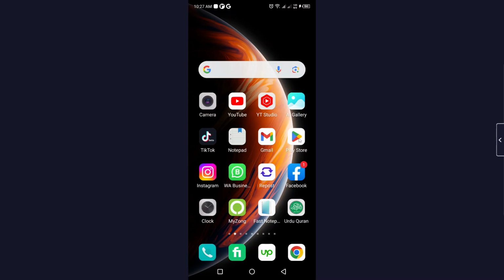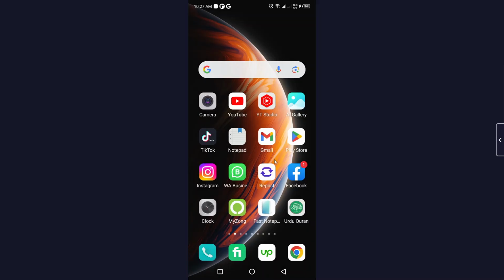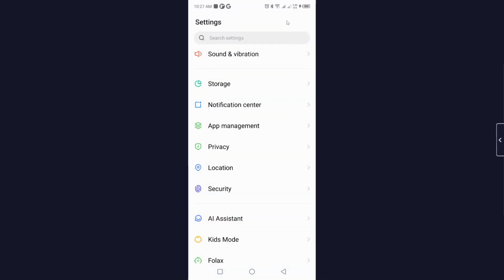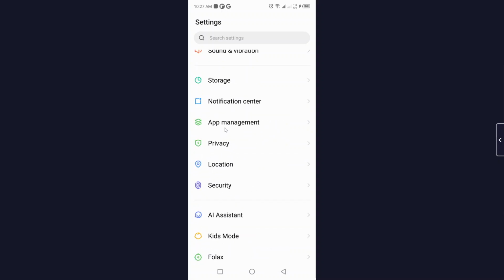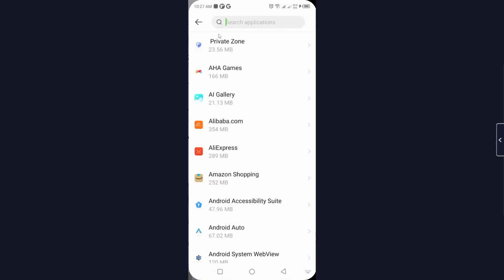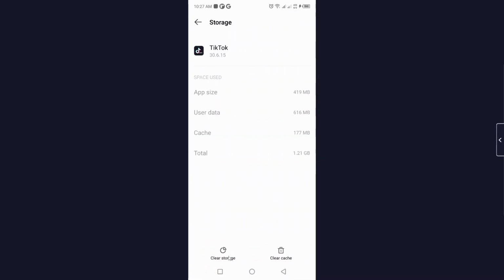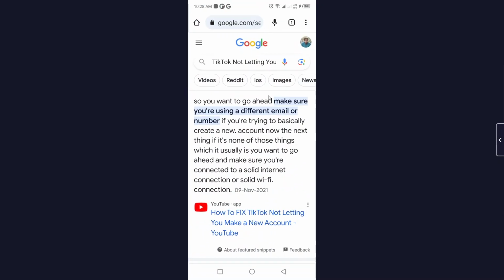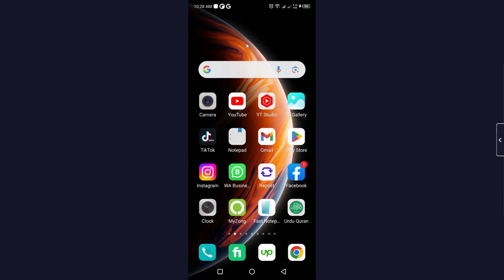How To Fix TikTok Not Letting You Make A New Account